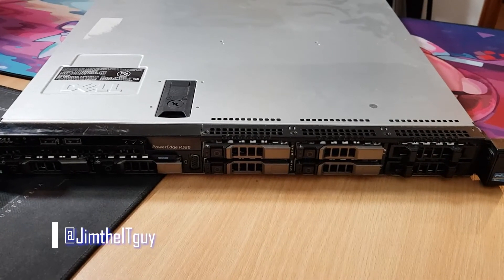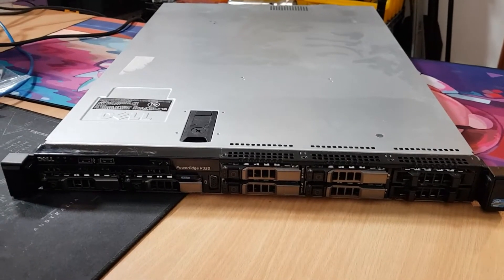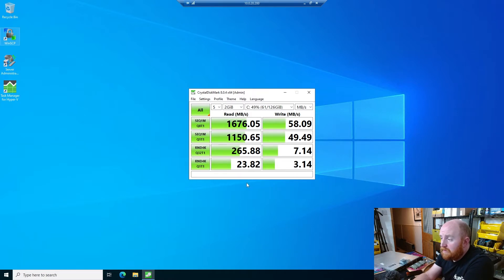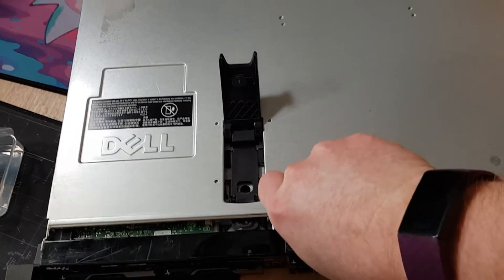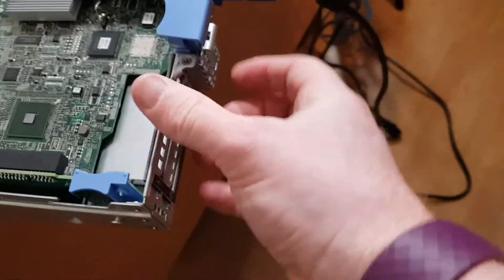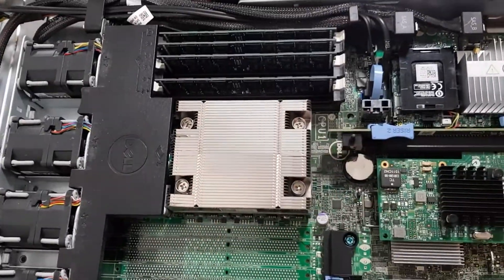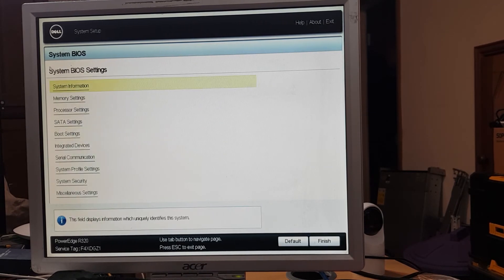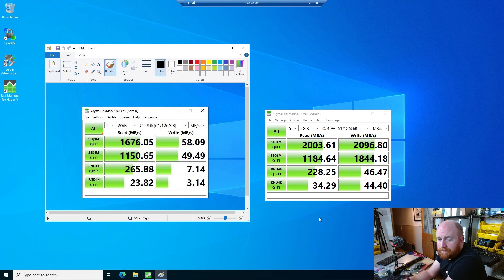Getting started with my new Homelab Servers - Pt5 The little Dell R320 gets PERC up and new CPU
Part 5 of. who knows, The Dell R320 - Its upgrade time while I recovered from COVID so excuse my lack of voice, replacing the PERC RAID controller for one that can deal with RAID5 and a 10 core CPU to cope with running some game servers

If your a Minecraft player this server is also now hosting a Hardcore Minecraft server, feel free to join in with your 1 life on minecraft.jimtheitguy.com

If you join me on twitch this server is now hosting our GMod PropHunters Server along with a few others

Power used by this server - Updated with new CPU

Off  - 8W
OS Idle - 70W
OS Full Load - 162W

6x Crucial BX500 240GB SSD
4x DDR3 ECC 16GB 1333 Registered Dimms
1x Intel I350 Quad Port Nic

This is the oldest generation I would recommend you buy, anything older and its a waste of money and power

Yes I waffle on alot in this video :-D

Music from the YouTube Sound Library